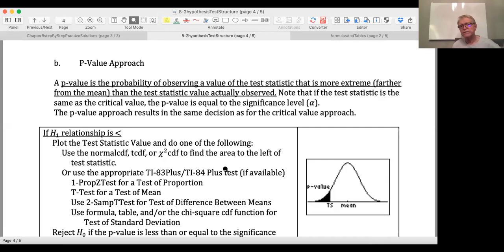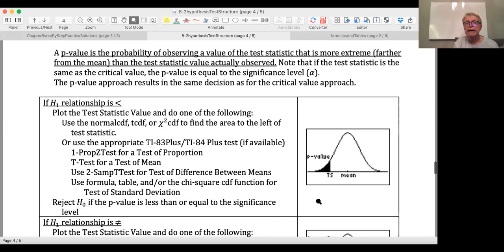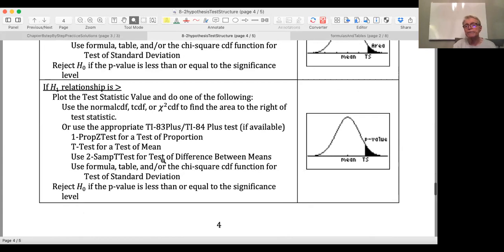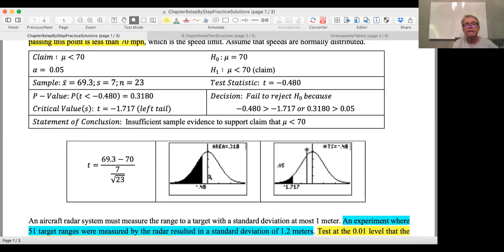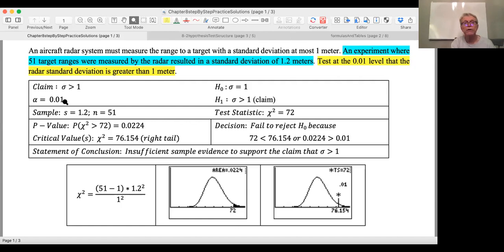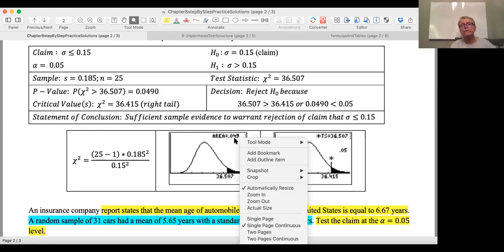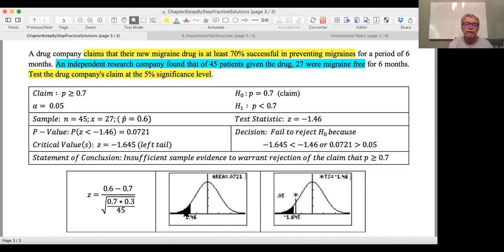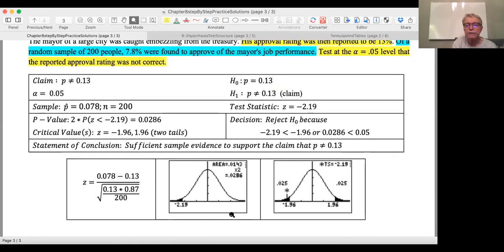Hypothesis Test Step 3 (P-value Method)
Using the p-value to determine if a test statistic is unlikely (unusual, rare event).